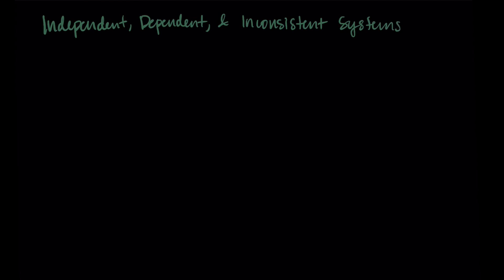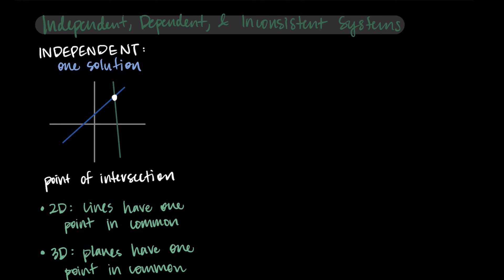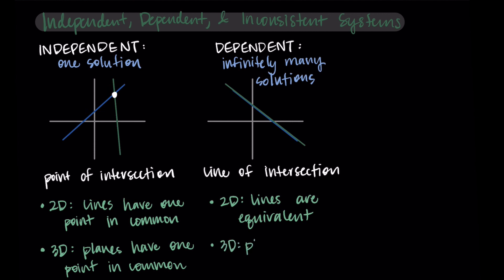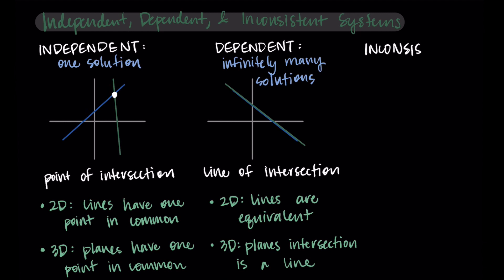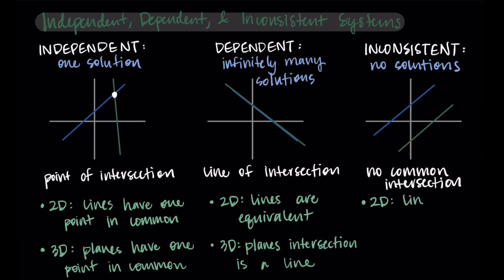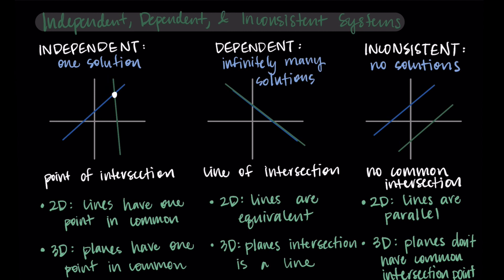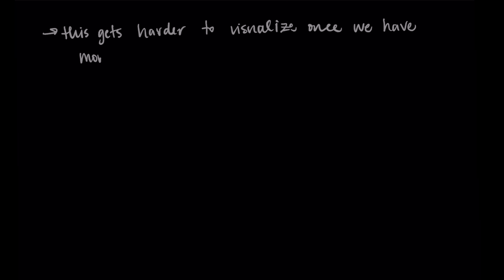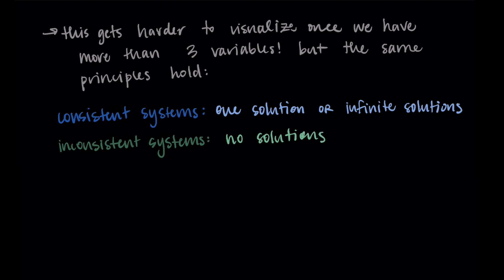Independent, Dependent, & Inconsistent Systems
This video is in Module 1 of my Linear Algebra course! (video 2/7) View the rest of the module

This video explains the difference between consistent systems (independent or dependent) and inconsistent systems, specifically for systems of linear equations.

0:00 Intro
0:25 Independent systems
1:08 Dependent systems
2:13 Inconsistent systems
3:03 Consistent vs Inconsistent
4:07 Thanks for watching!